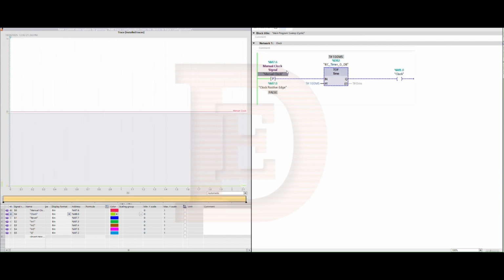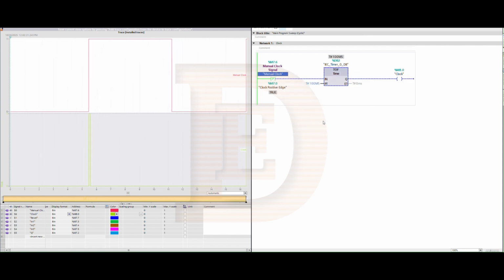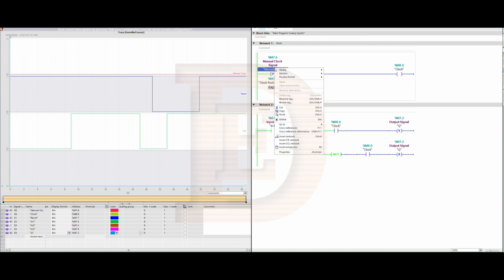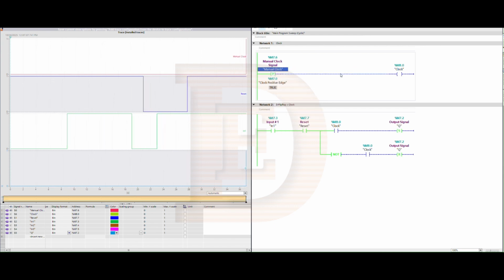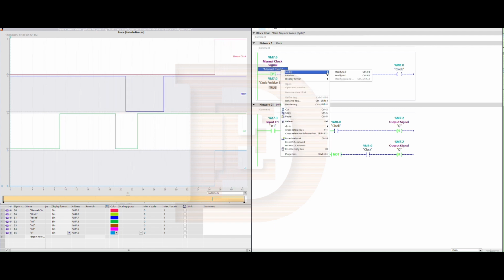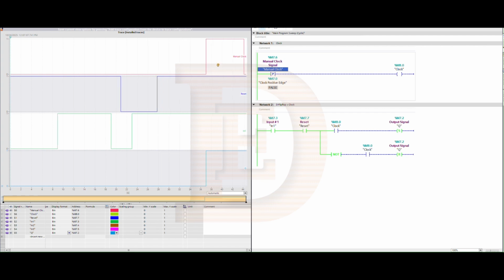How D-Flipflop and how to draw logic timeline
this video will show you how the D-Flipflop works and how to draw the timeline of a logic circuit involving a D-flipflop